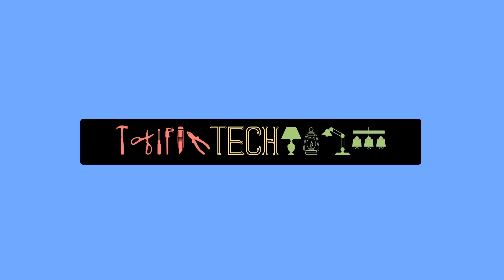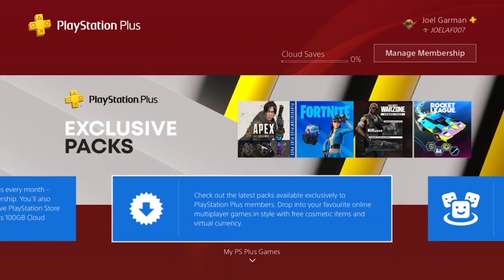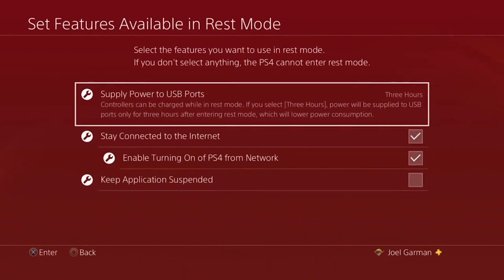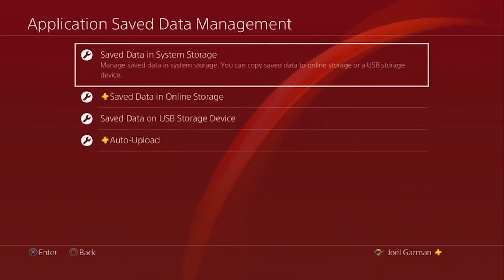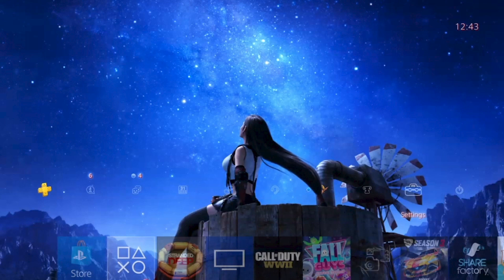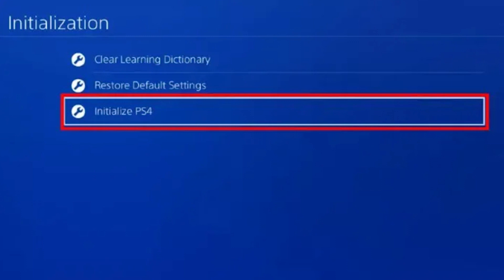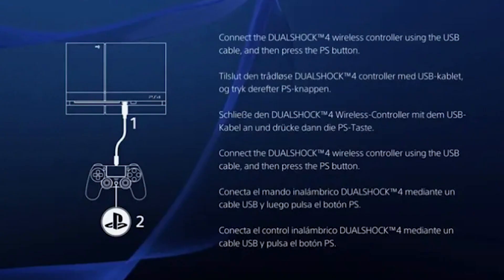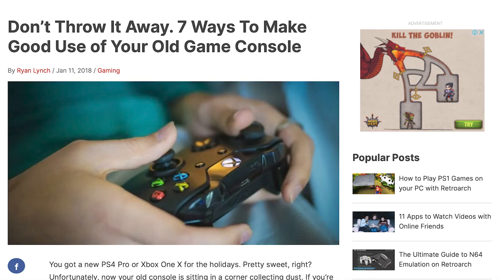Wipe and Factory Reset your PS4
As the PS5 quickly takes over living rooms across the world, it's replacing our trusty PS4s as our console of choice. That means a lot of you will be selling or trading in your PS4s, and an important place to start with that is to completely wipe all the data from your console. Whether upgrading your PS4 or just giving it a fresh start, here's how to factory reset it.